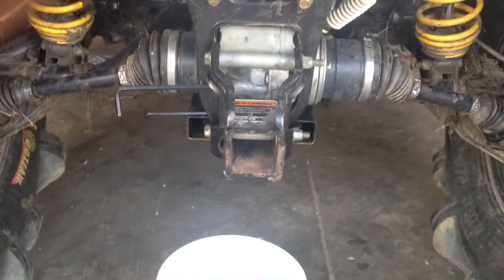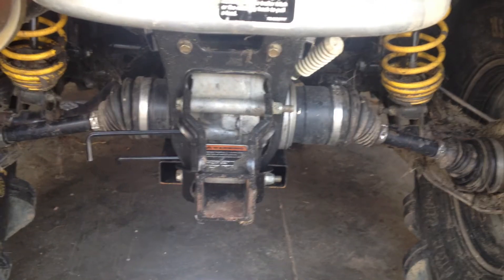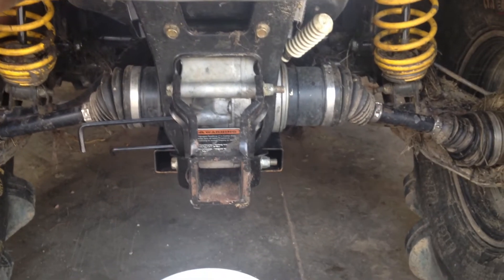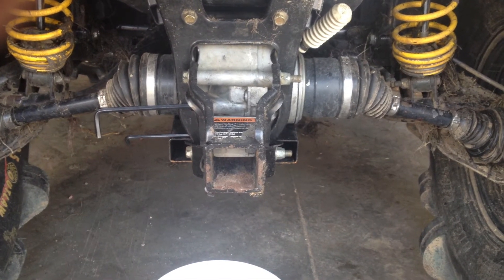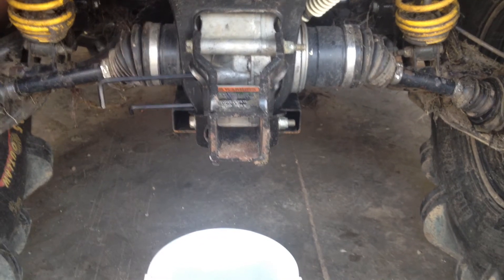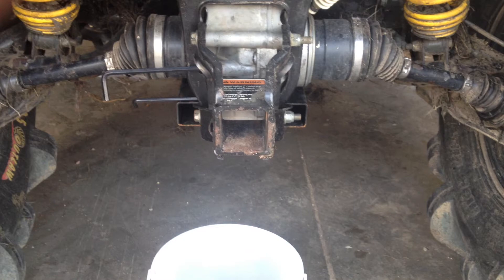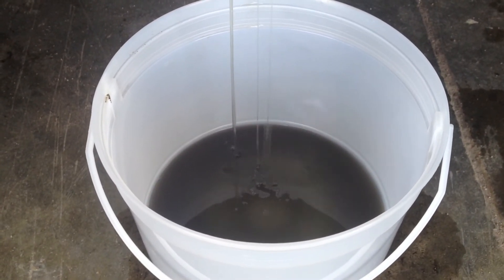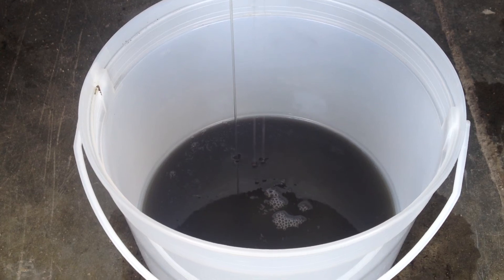what does your rear differential oil look like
who ever has changed there rear diff oil on the g2 can am's knows that the oil has a sparkle to it.  when you hold the pail up to a bright light it looks even worse.   this is wear,  and it is not normal for a differential to wear this fast.  i have discovered a major design flaw and believe i have fixed the defect.   i challenge every g2 owner to drain there rear diff in to a clean pail and inspect the oil.    you may say that you have never had a problem yet, but if your oil has a sparkly look to it your time is coming.